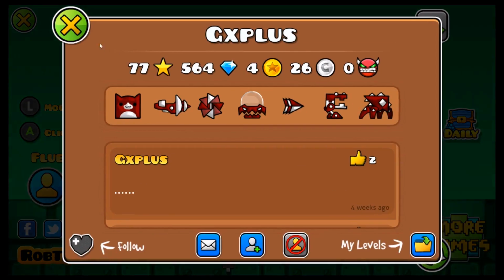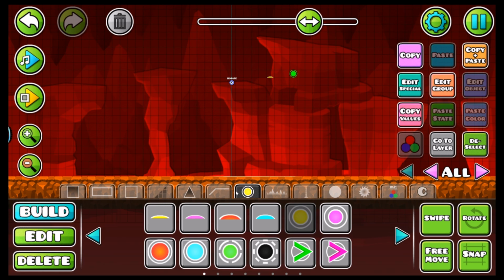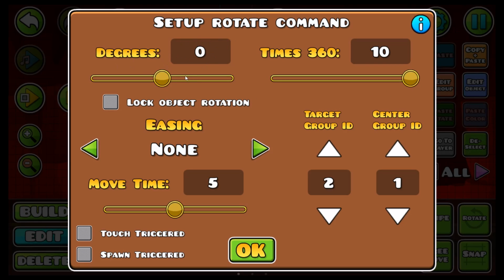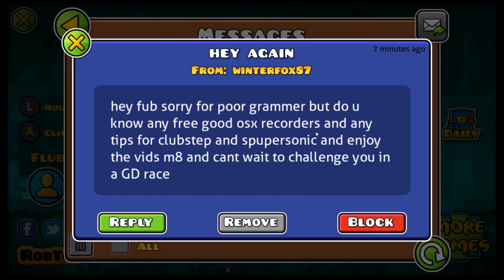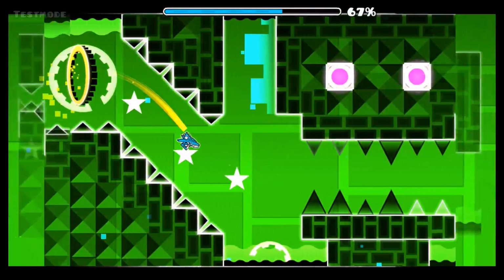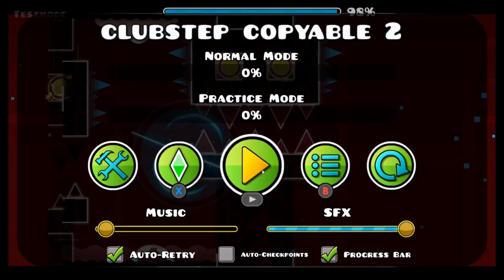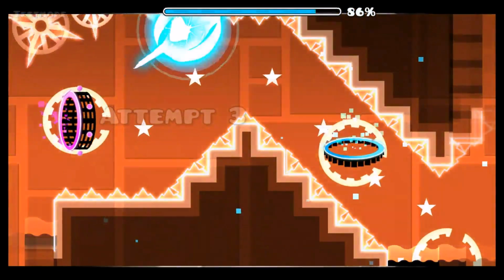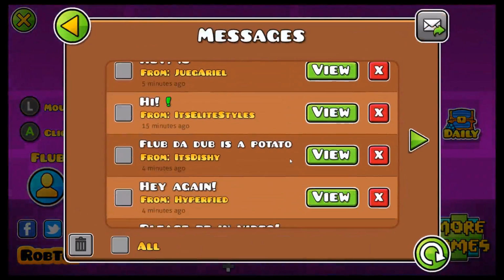I LICK TURTLES?!?!?! [Reading GD Comments #2]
The second installment of "Reading Your GD Comments" is here! Let's try to get this video to 1,000 likes! :O Is that possible?